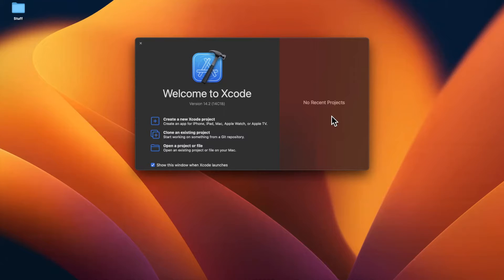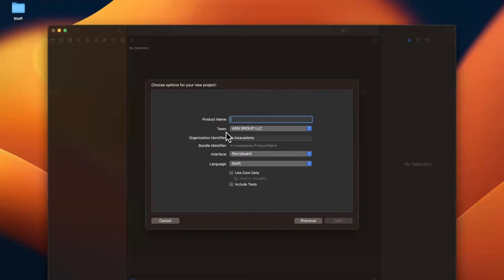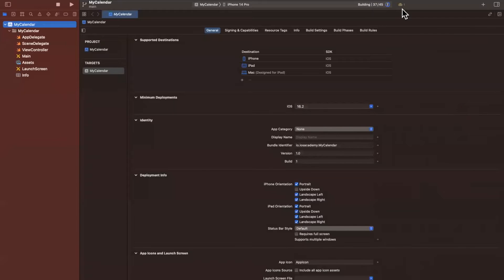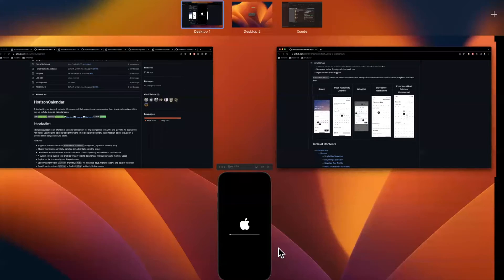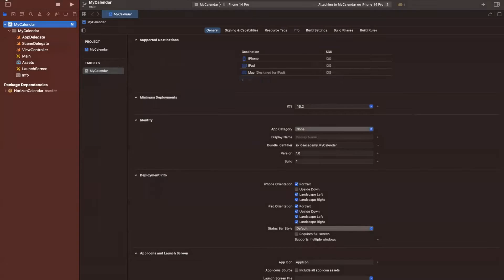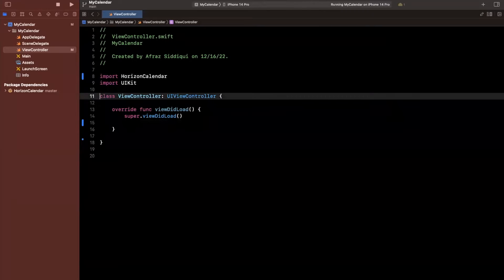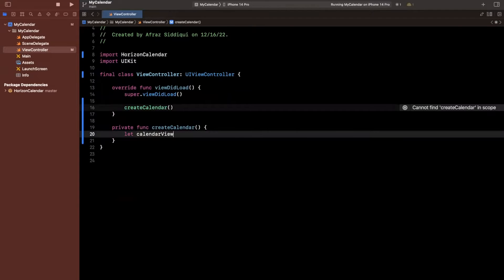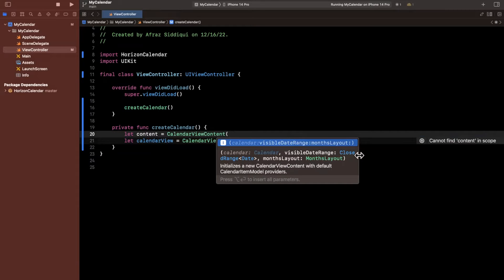Add Airbnb Like Calendar to Your iOS App (Swift, 2023)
In this video we will learn how to integrate an Airbnb style calendar into your iOS app using Xcode and swift. The package we will integrate is highly flexible and will let you customize the look and feel to meet your applications needs. In fact, this is the exact calendar that Airbnb uses themselves to build their reservation and other user experiences.